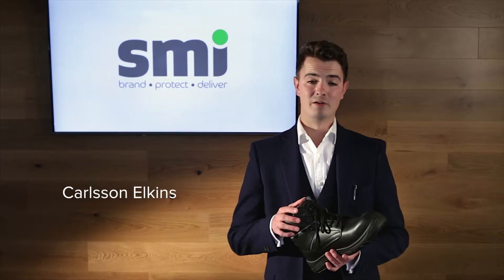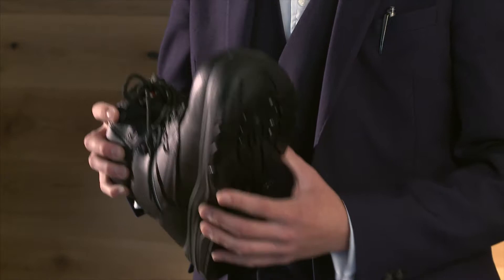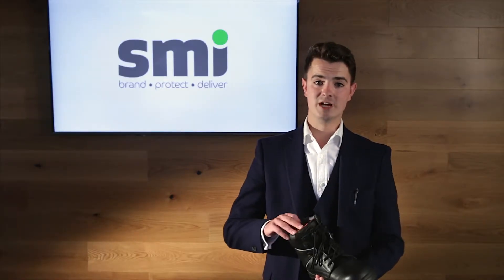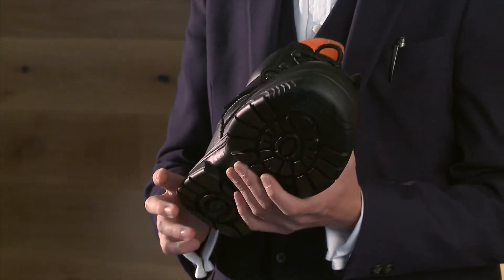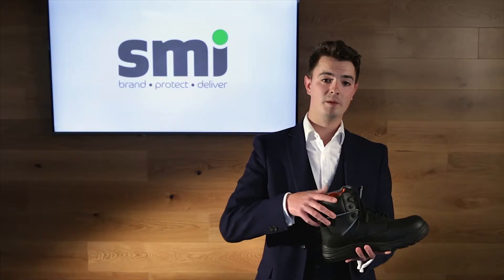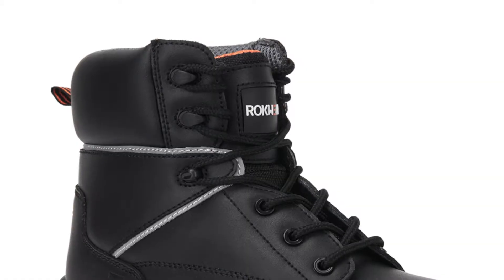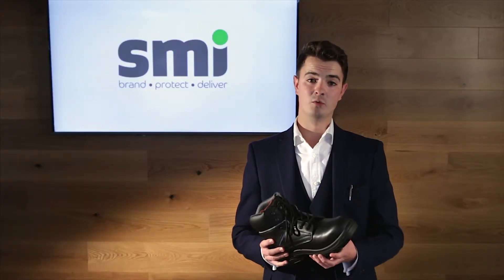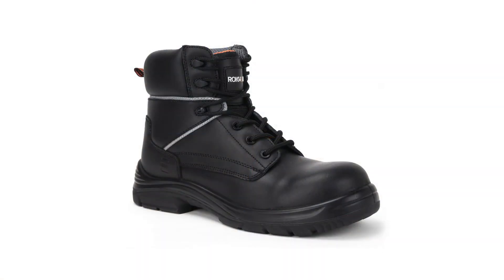SMI Product Review - Rokwear Granite Boot S3 SRC (OFW.1012)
The Rokwear Granite Boot is 100% metal-free with a composite toecap & midsole, making it perfect for the Aviation Industry. The boot finishes up higher with a padded ankle and lace up mechanism, for those who prefer ankle support.

🟢 Water-resistant.
🟢 Lightweight rugged boot with a padded collar and tongue for comfort.
🟢 Anti-static with a dual density PU sole for added comfort and durability.
🟢 Shock absorbing heel. Hi-vis flashing for increased visibility.
🟢 Wide fitting with a honeycomb gel insole providing excellent cushioning and support.
🟢 SRC slip rating for improved safety across multiple hazards.
🟢 Oil-resistant sole.

Conforms to: EN ISO 20345:2011, S3, and SRC.
Sizes 3-13
Unisex, Male, Female Safety Boot

Product Code: OFW.1189

Want to know how SMI can help you with your workwear and PPE requirements? Get in touch with one of our fantastic team members to discover our solutions!